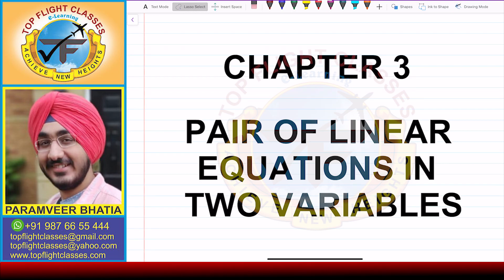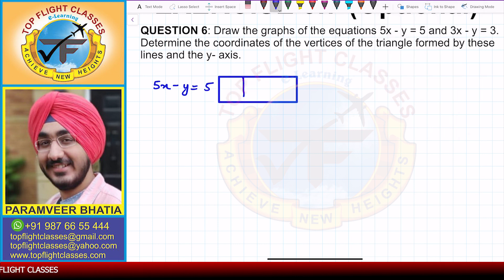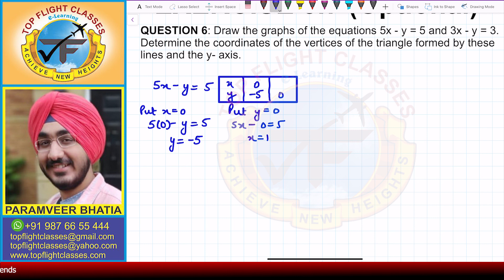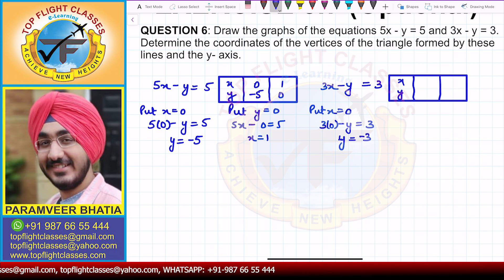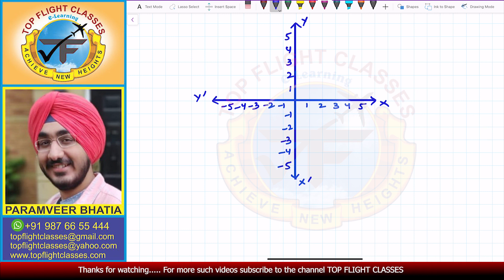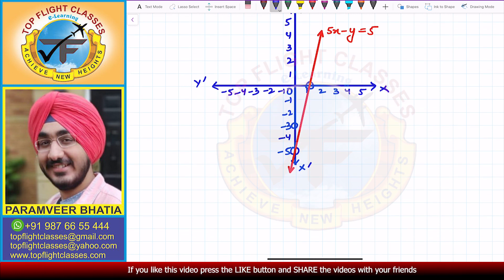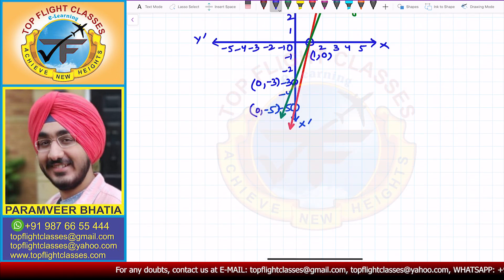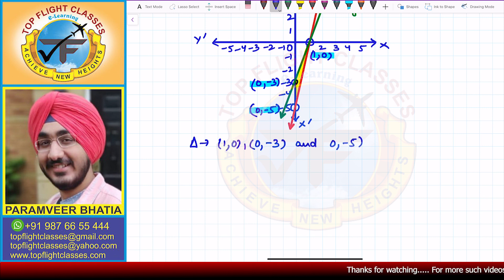Pair of Linear Equations in Two Variables | Exercise 3.7 Question-6 | Maths Class 10 | Vol.50/56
This video contains the solution of Question-6 of exercise 3.7 of Pair of Linear Equations in Two Variables Maths Class 10 i.e.

Draw the graphs of the equations 5x - y = 5 and 3x - y = 3. Determine the coordinates of the vertices of the triangle formed by these lines and the y axis.